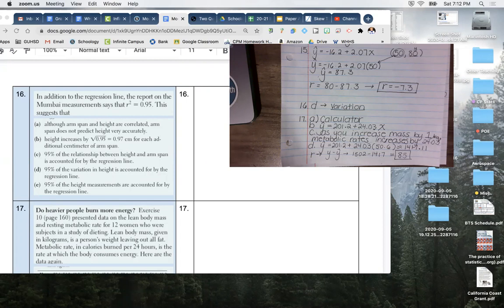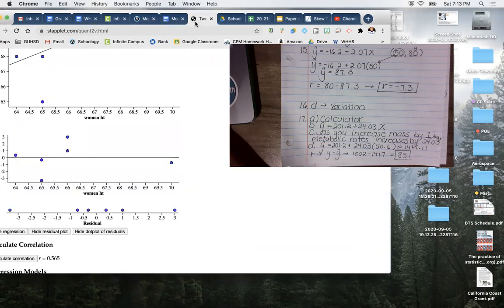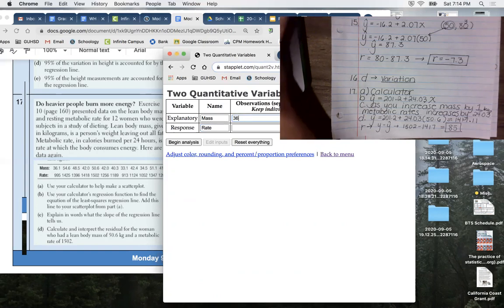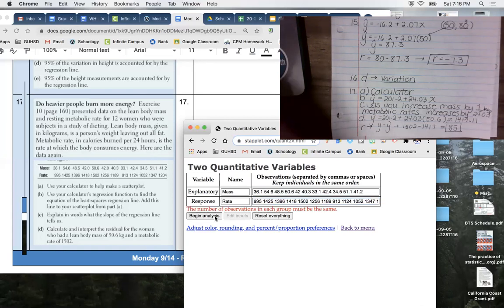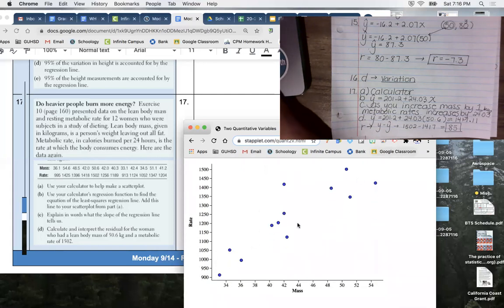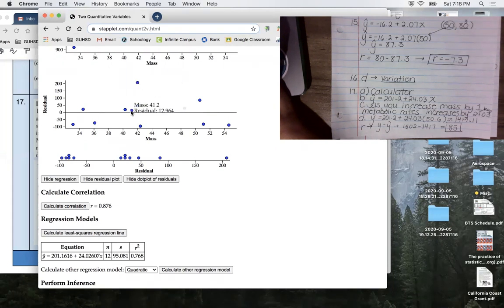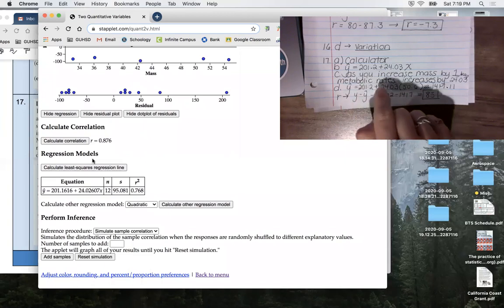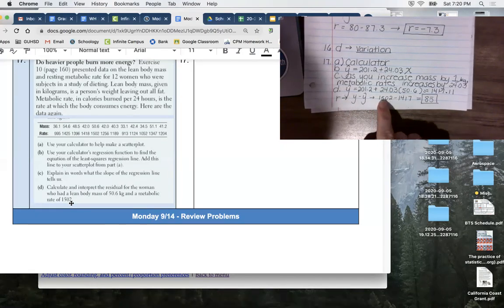Statistics Module 5 Lesson 4 HW Key